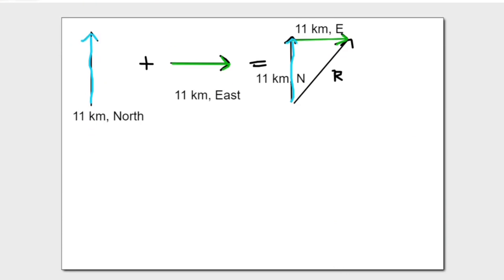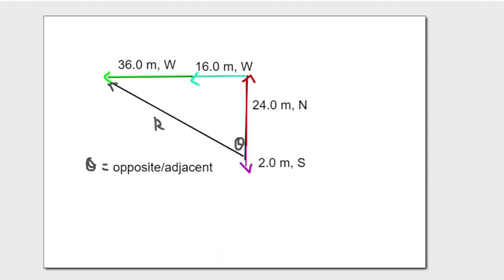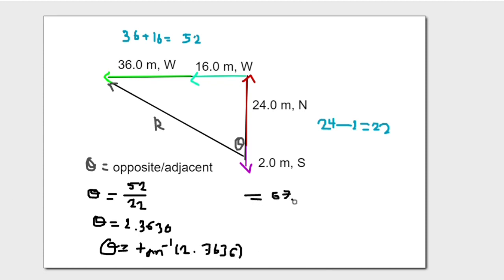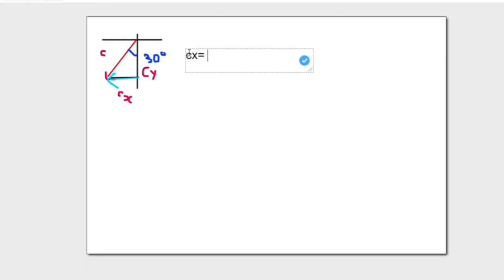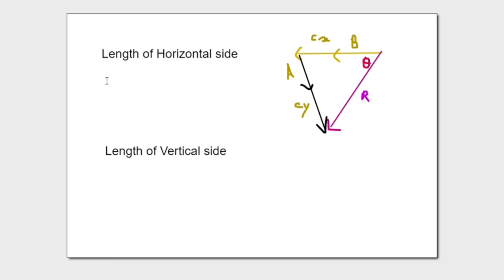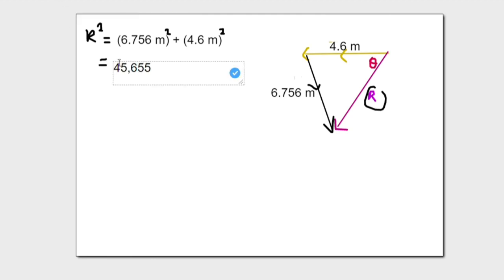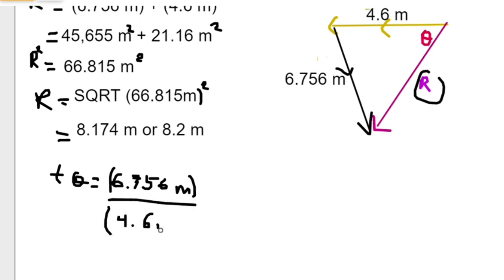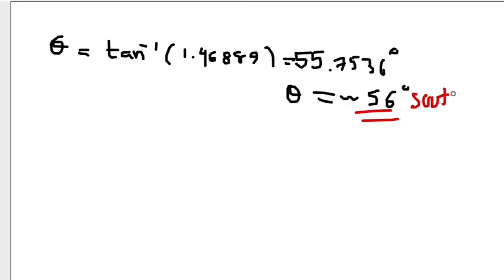Adding Vectors by Components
In this video, you'll be learning on how to add vectors using components for beginners.
Educational video made by Naphannop Basu Physics Honors project Section G 23/02/21